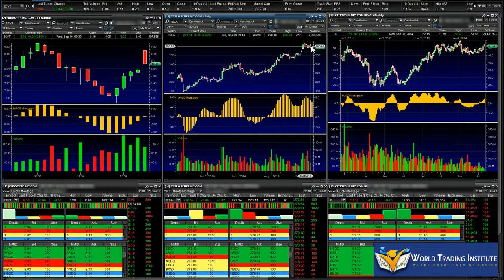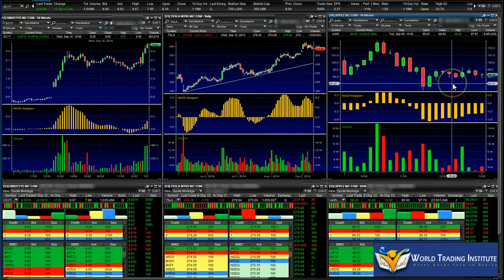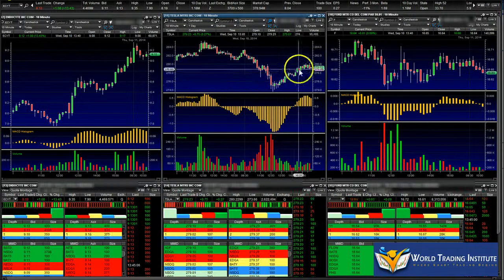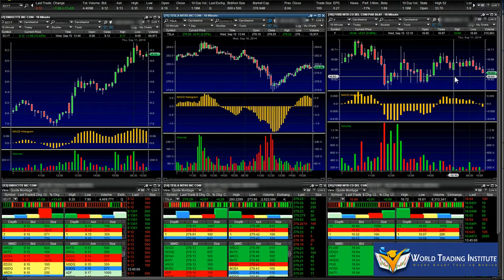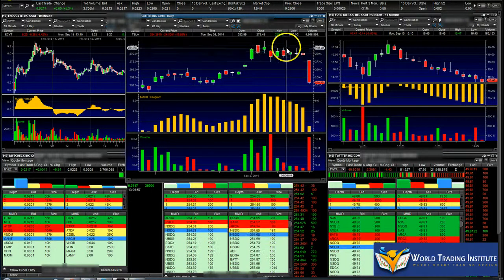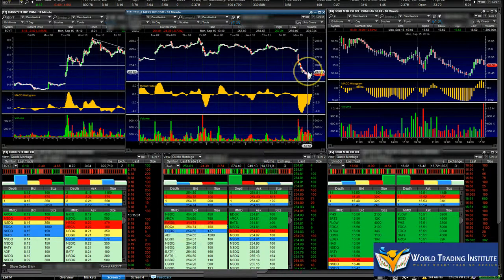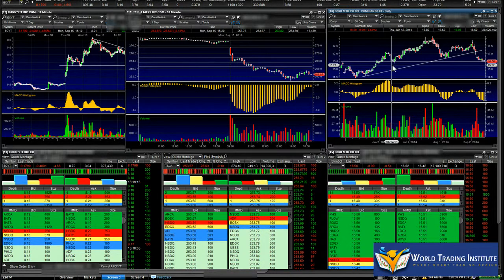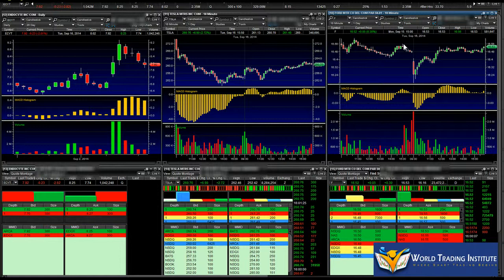World Trading Institute: Trading tutorial by Zelman Yakubov on ECYT, F & TSLA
Zelman explains how to technically trade TSLA, F and ECYT. Both Ford (F) and Tesla (TSLA) are shorts and ECYT is a long.

Buy Signal: ECYT
Sell Signal: TSLA & F
Stop Orders are trailed review this trading tutorial.
Record date: September 10,2014 - September 18, 20014

For live trading courses provided by Zelman Yakubov go to review all upcoming courses.

The comments and videos created in this posting and any other posting created by Traders Circle Inc. and World Trading Institute and their affiliates including employees are not liable for any losses. The postings created by the entities mentioned above are just an observation and not considered a recommendation of any kind!